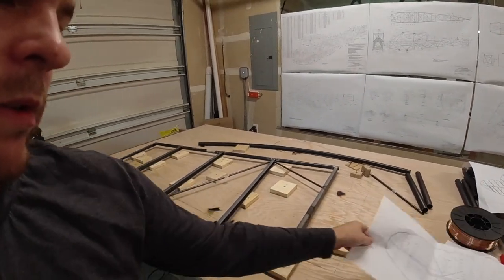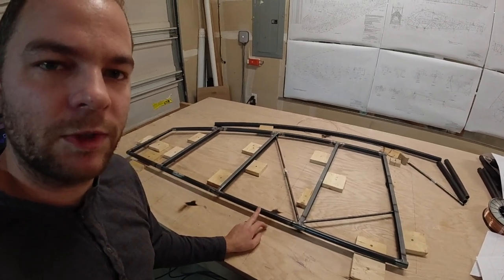Super Cub Build #1